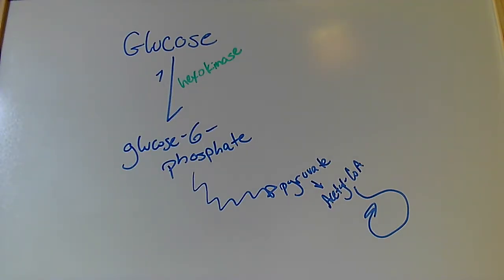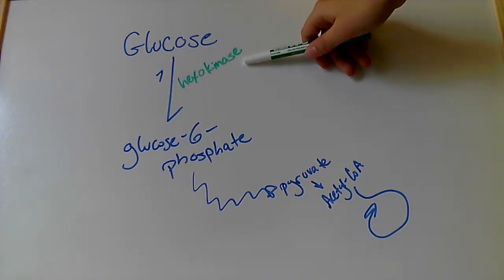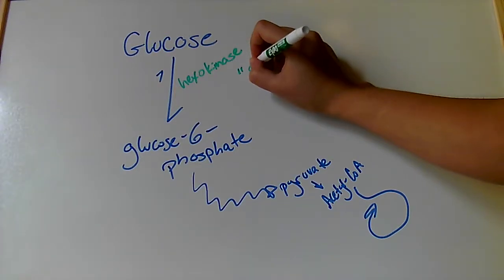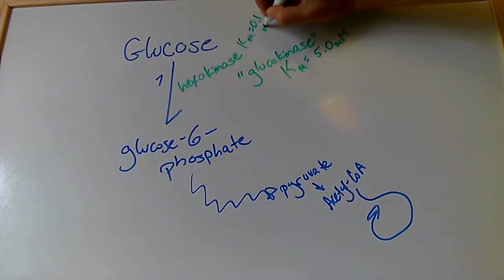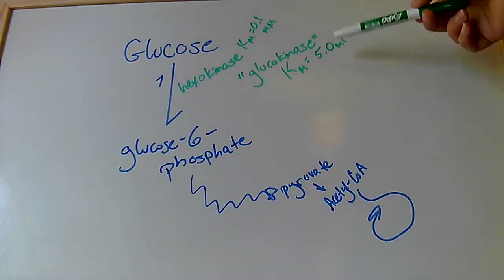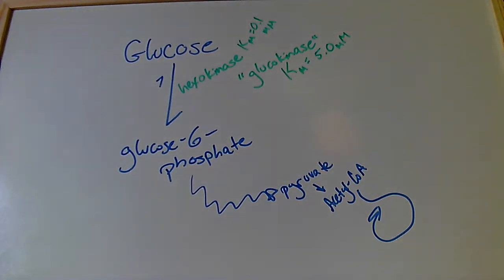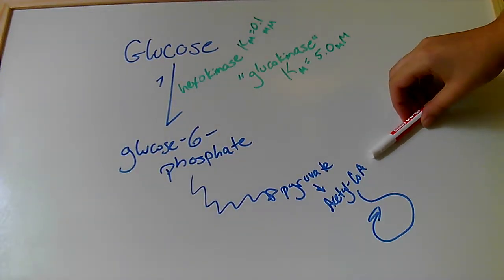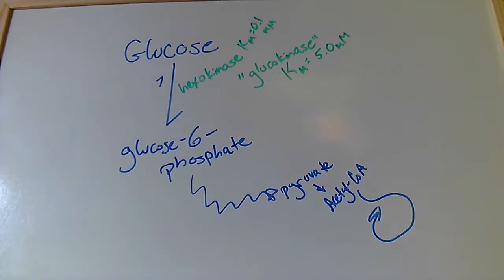Metabolism 7 - Enzymes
How do kinetics influence enzymes, in relation to tissue specificity?